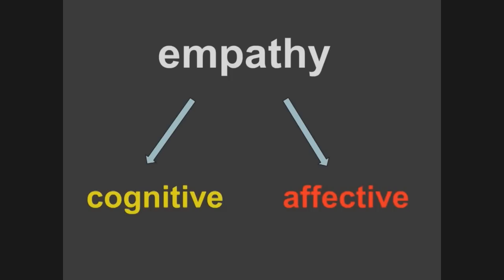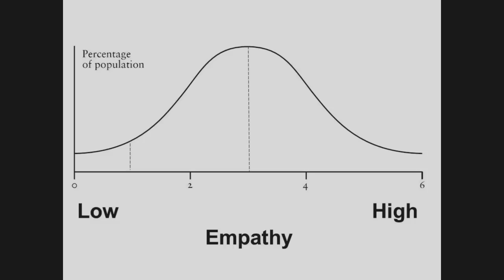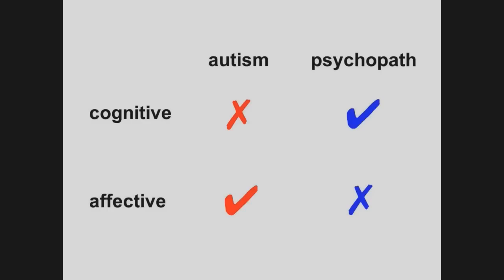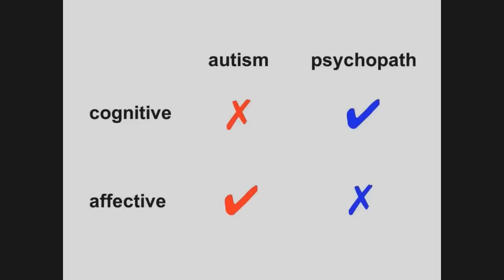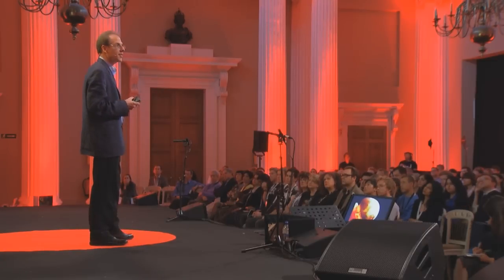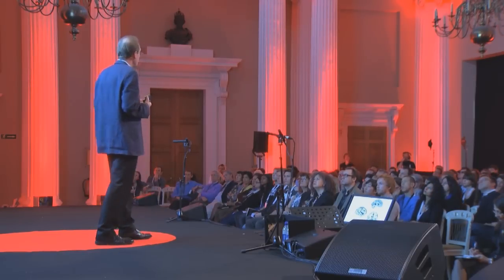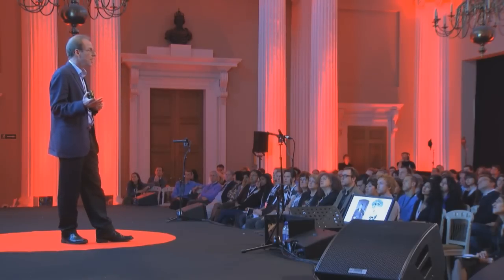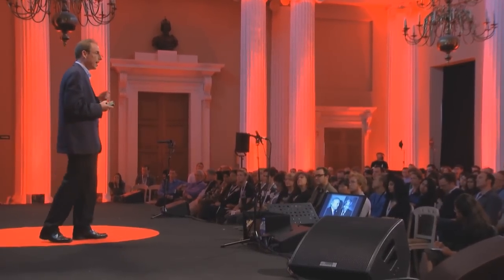The erosion of empathy | Simon Baron Cohen | TEDxHousesofParliament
Simon Baron-Cohen is Professor of Developmental Psychopathology at the University of Cambridge and Fellow at Trinity College, Cambridge.

He is Director of the Autism Research Centre (ARC) in Cambridge His books include Mindblindness (MIT Press, 1995), The Essential Difference (Penguin UK/Basic Books, 2003), Prenatal Testosterone in Mind (MIT Press, 2005), Zero Degrees of Empathy (Penguin UK/Basic Books, 2011) and Autism and Asperger Syndrome: The Facts (OUP, 2008). He is a Fellow of the BPS and the British Academy.